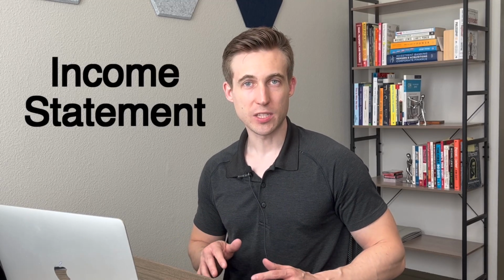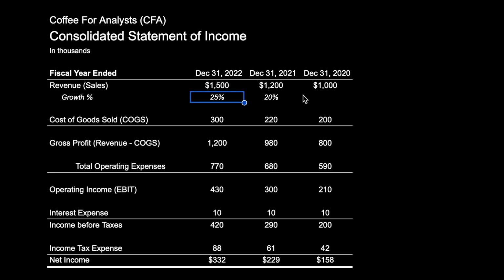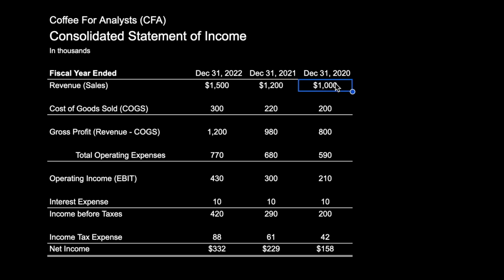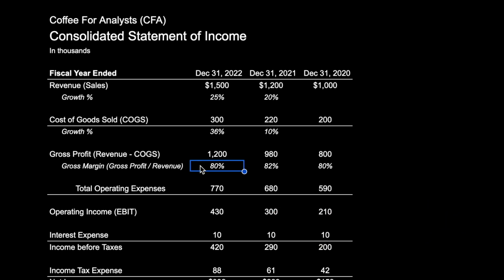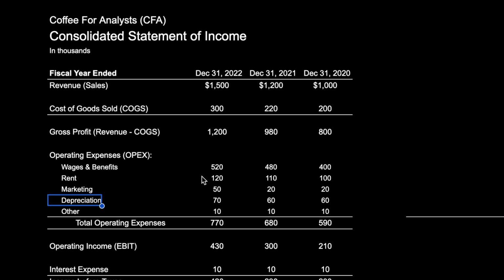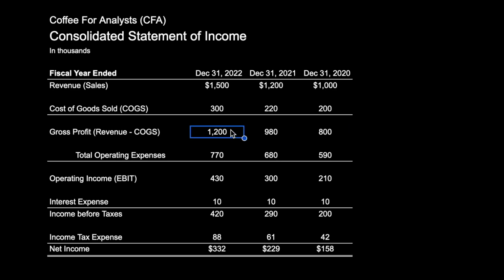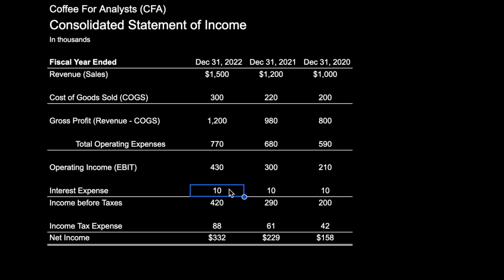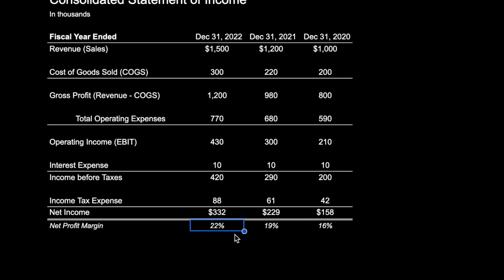How to Analyze the Income Statement (P&L Profit and Loss)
Learn how to analyze a company's income statement like an investor or business owner. Discover key concepts such as revenue, cost of goods sold (COGS), gross profit, operating expenses (Opex), and net income. Understand the importance of analyzing trends, comparing metrics with industry benchmarks, and considering the company's future strategy. This video covers topics like increasing revenue, reducing COGS, managing operating expenses, evaluating non-operating expenses, and minimizing tax liability.

In plain language, the income statement shows what a company earned, what it spent, and what's left over.

You'd start at the "top line," which shows Revenue. This is the money you earned from selling coffee drinks, food, and merchandise. If a customer buys a coffee for $5, that's $5 of revenue. You want to see revenue growth over time, ideally with accelerating growth. If you have the data, You can analyze revenue by product or by location to see what part of the business is growing fastest and most slowly. This can help you decide what part of the business to focus on.

Next, is Cost of Goods Sold, also known as COGS for short. These are the direct costs of what you're selling. In this example, it would be coffee beans, milk, and cups. It's also the cost you paid for food items to resell purchased from suppliers like cakes, pastries, and sandwiches. Generally, you want COGS to grow more slowly than your revenues.

To improve, or lower your cost of goods sold, you might explore options like negotiating better deals with suppliers to get your coffee beans at a better price, or reducing waste.

If we take Revenue minus Cost of Goods Sold, we get Gross Profit. Gross profit shows how much money you made after the direct costs of making your product. So if you sold a cup of coffee for $5, the ingredients cost $1, your gross profit would be $4.

You can compare your gross margin to other coffee shops in the area to see how well you're running the business. What is considered a "good" gross margin varies a lot by industry. Coffee shops have high gross margins because the ingredients are not expensive. Software companies also have high gross margins, while manufacturing companies have much lower gross margins. So make sure you are comparing your gross margin to companies that are similar to yours.

The next section is operating expenses, or Opex for short. These are called "indirect" expenses. This represents money spent running the business generally, that you cannot tie directly to the final items sold.

To analyze this section, you can see if any specific expense category is growing faster than the others over time, and understand if there a good reason for it.

To improve, or decrease your opex, a coffee business could consider cost-saving measures like using energy-efficient equipment, being more careful with marketing spend, or optimizing staff schedules.

The business should work with a tax professional to ensure they take advantage of all available deductions and credits to minimize the tax liability.

Paying taxes means we made money, which is good, but we want to pay the least amount of taxes legally possible.

Subtracting tax expense gets us to net income, also known as the "bottom line" of the income statement, or "earnings". This is how much the company made when all is said and done.  We want net income to increase each year, which we can do with higher revenues or lower costs and expenses. If we divide net income by revenue, we get our net proft margin, which we can assess over time or to compare other coffee shops.

Once you understand each section of the income statement, the main idea is to see how each item has trended over time, and how they stack up to other successful similar companies in your industry.

Income statement
Financial statement analysis
Revenue
Cost of goods sold (COGS)
Gross profit
Operating expenses (Opex)
Earnings before interest and taxes (EBIT)
Net income
Gross margin
Operating margin
Net profit margin
Non-operating expenses
Financial ratios
Income statement comparison
Business profitability
Financial performance
Income from operations
Depreciation expense
Financial reporting
Balance sheet

- TIMESTAMPS -
0:00 Intro
0:10 The Income Statement
0:23 Revenue (Sales)
1:15 Cost of Goods Sold (COGS)
2:07 Gross Proft / Margin
3:38 Operating Expenses (opex)
5:48 Operating Income (EBIT)
6:16 Non-Operating Expense, Interest Expense
6:58 Taxes
7:17 Net Income / Net Profit Margin